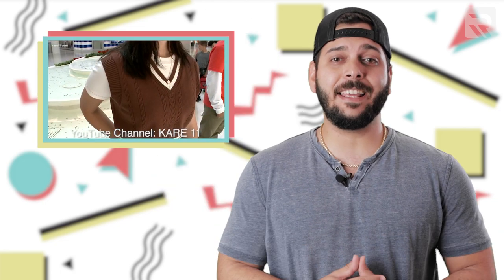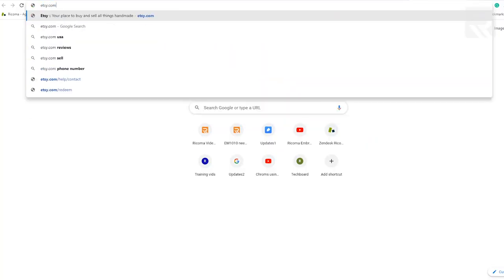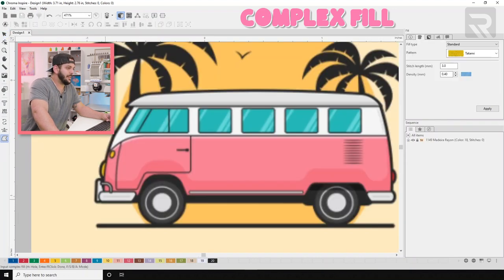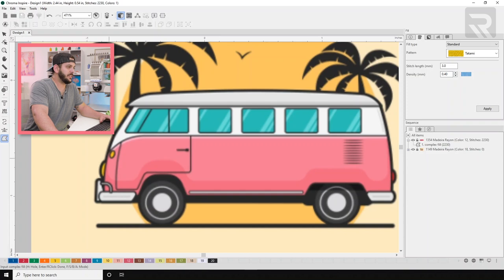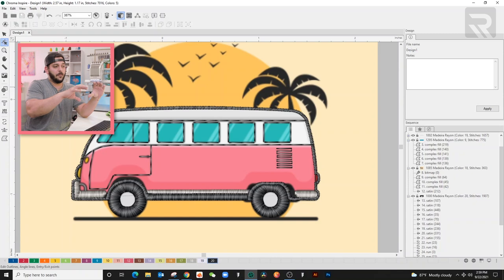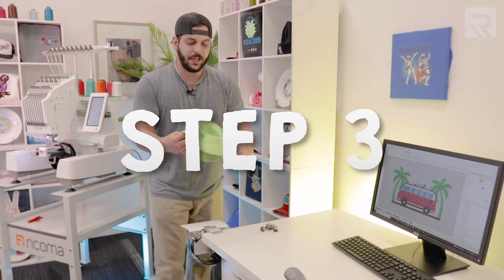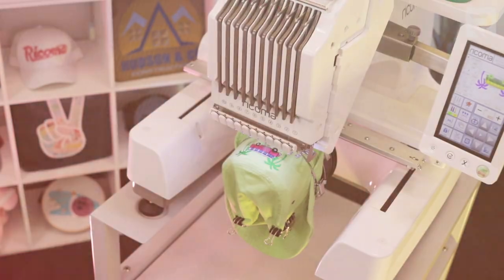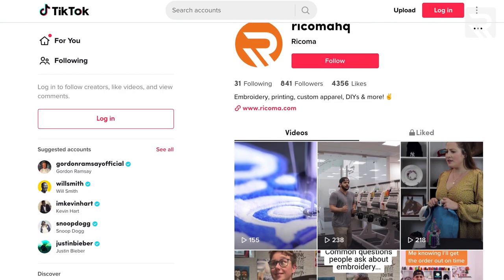Stay on trend with this 90's DIY bucket hat tutorial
90s fashion is making a comeback, so in this radical Embroidery Hub episode, Willy shows you the best way to embroider a staple of 90s apparel, a bucket hat! From digitizing to hooping and even calculating your profit potential, Willy breaks it all down for you in this video. So, if you want to learn how to embroider on bucket hats, don’t miss one second of this super fly episode!

Join our Facebook support group, Embroidery and Custom Apparel Mastery, to connect with decorators just like you

Get our latest Ricoma YouTube videos sent straight to your Facebook Messenger

Timestamps:
0:08 – A step back into the 90s
2:13 - Profit Potential
4:07 - Digitizing
10:12 - Hooping
12:50 - Embroidery
14:30 - Recap and best tips

First, let’s discuss the profit potential. The profit potential for embroidered bucket hats is pretty high, since you can buy them for under $10 and sell them for $15 or more on sites like Etsy.

When it comes to digitizing, make sure the design is created with hat embroidery in mind. So, the machine should embroider from the bottom to the top and from the inside out.

Now, let’s move on to hooping. Insert the regular cap hoop into the cap station and put cutaway stabilizer under the center plate. Next, grab the bucket hat, take out the sweatband and put it under the center plate. Make sure to pull on the bottom of the hat so it’s nice and tight. Take the metal strap and place it across the bucket hat on the last seam. Then put the hooped hat into the machine. Make sure to clip the excess fabric to keep the hat stable and prevent registration issues. Once that’s done, upload the design into the machine and press Start.

And there you have it! It’s that easy to embroider a bucket hat.